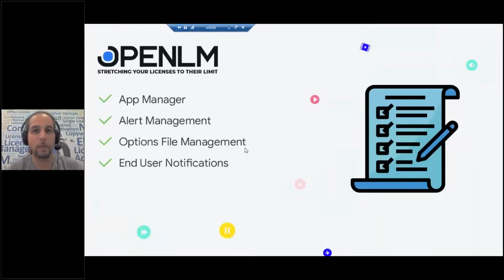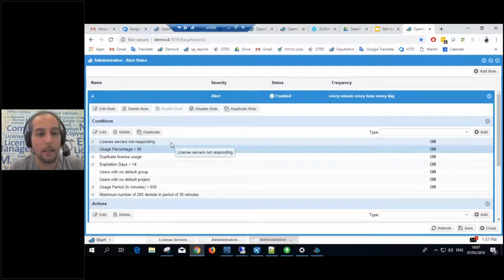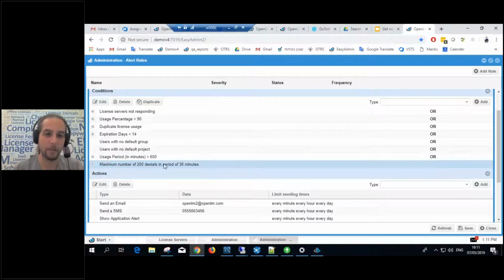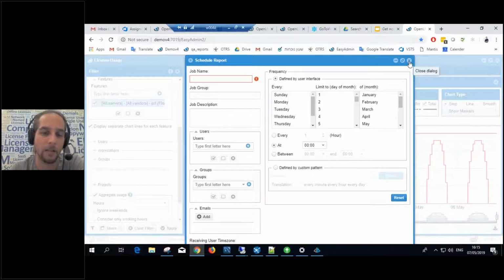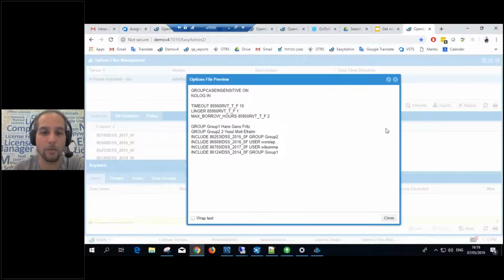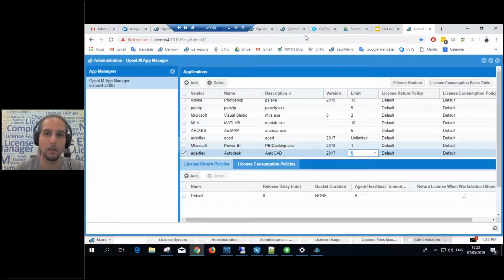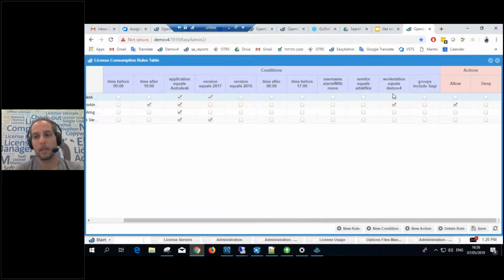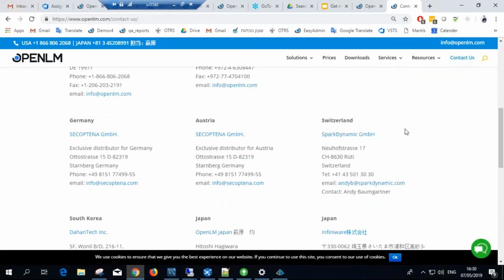07/05/2019 - Get Notified & Control Usage Webinar